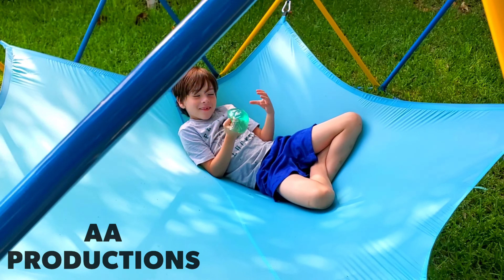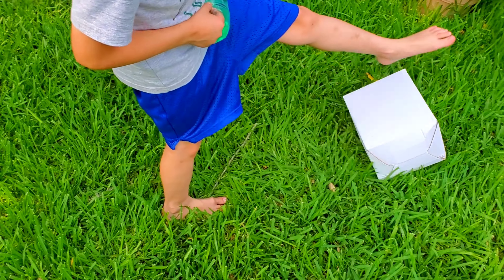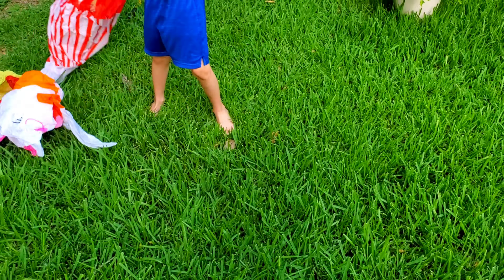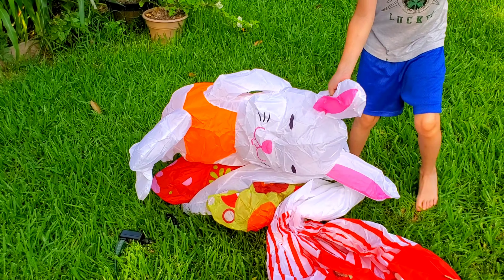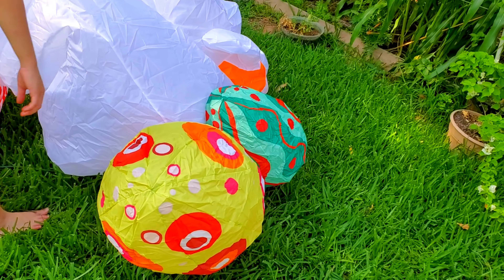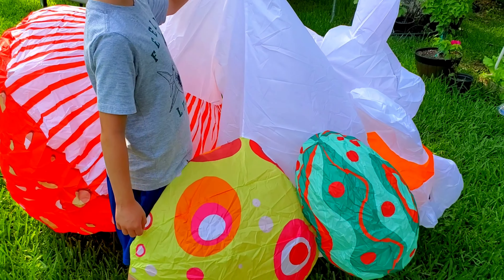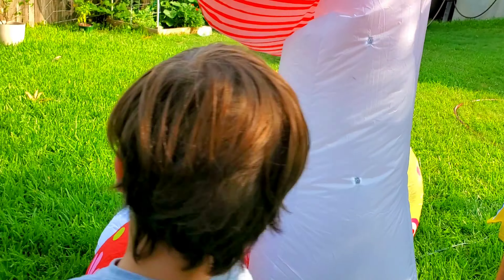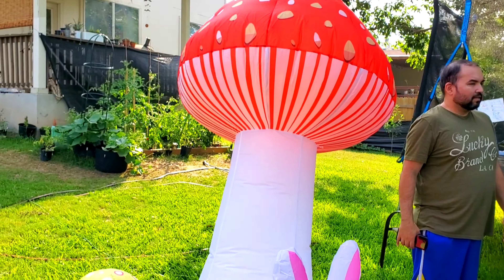Clearance Bunny Inflatable Giant Mushroom! Discount Blow Ups Amazon 2022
We got a huge inflatable blow up on clearance!  This Easter inflatable yard decoration is 7 feet tall.  We found this cute inflatable on AMazon while browsing for deals.  Let us know what you think of this new Easter Spring inflatable yard decoration Blow ups!  This is a great addition to our inflatable collection and display.

Easter Inflatable Bunny Outdoor Decorations 7FT Blow up Giant Mushroom Sleeping Rabbit with Eggs Decor Build-in LEDs for Yard Garden Lawn Indoors Outdoors Home Holiday

*inflatables can be dangerous and cause electric shock, this video is for general audiences.